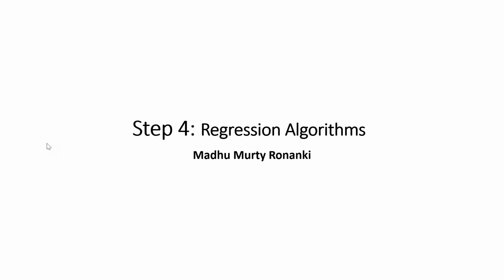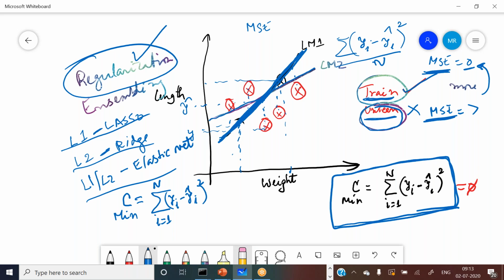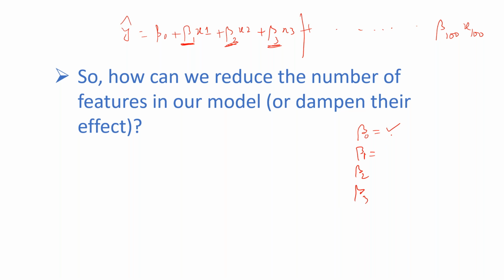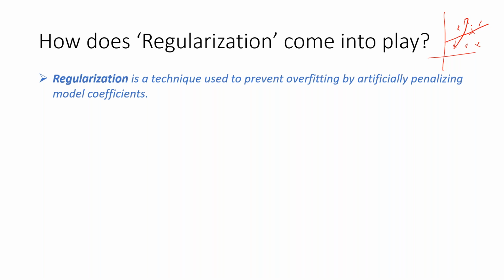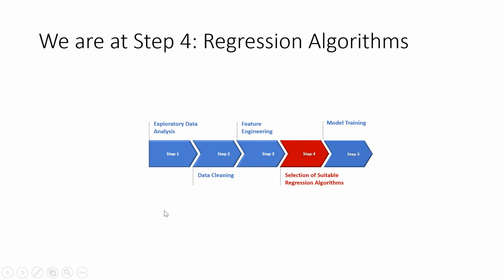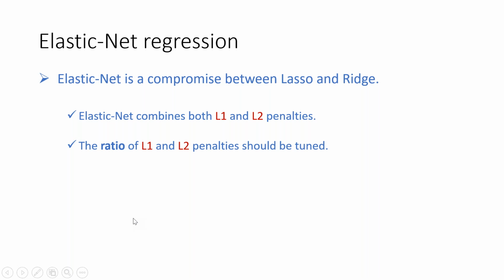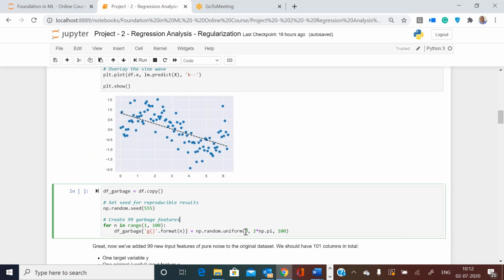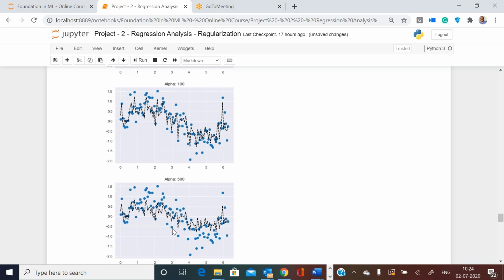30. Regression Task - Part 10